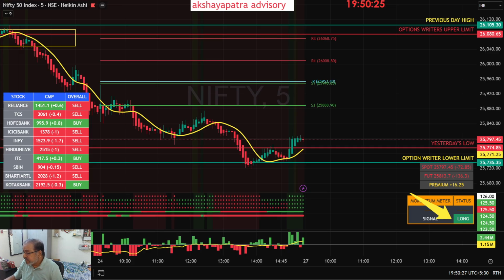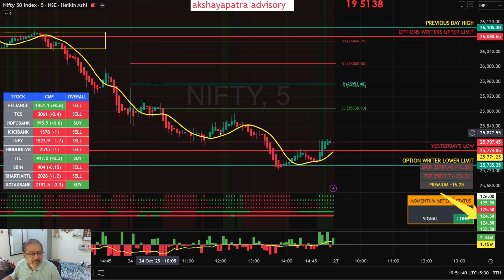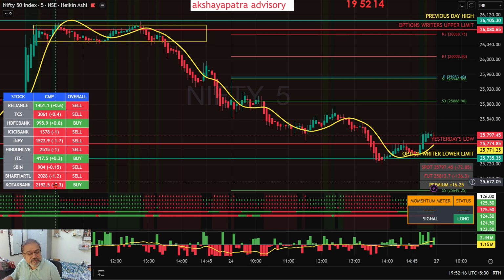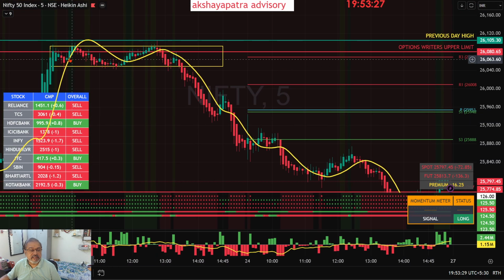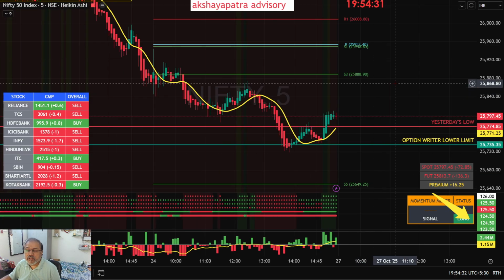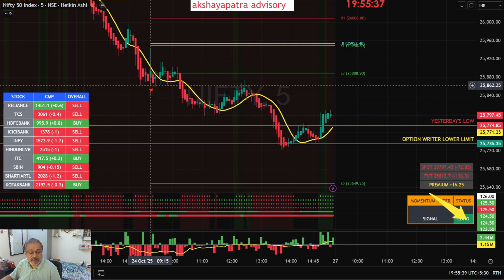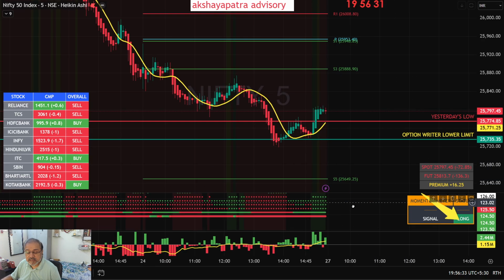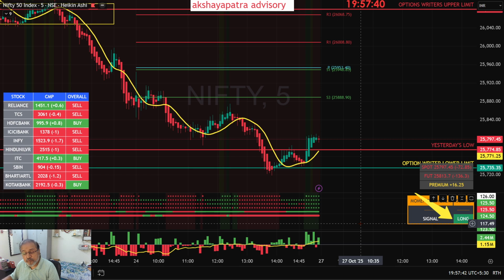OPTIONS TRADE SET UP FOR DAY TRADING - AKSHAYAPATRA ADVISORY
TRADE SET UP FOR NIFTY OPTIONS - AKSHAYAPATRA ADVISORY
ONE SCREEN SOLUTION TO OPTION BUYERS . CLEAR ENTRY & EXIT SIGNALS